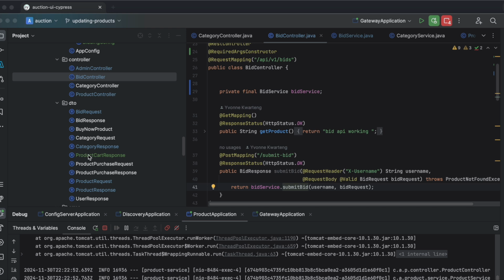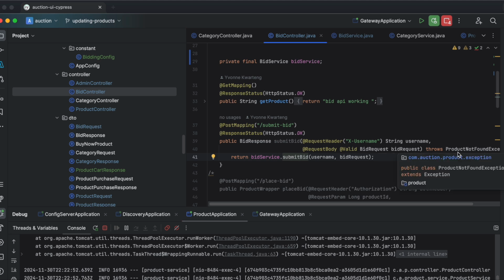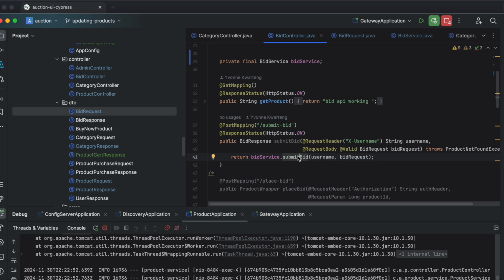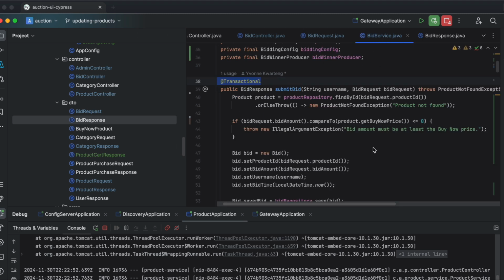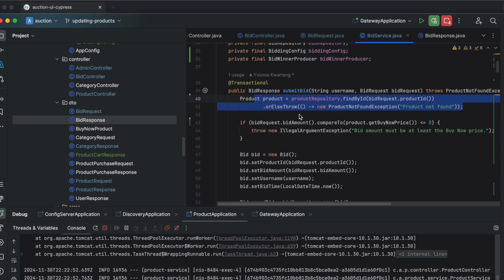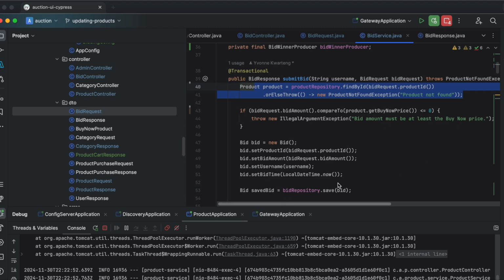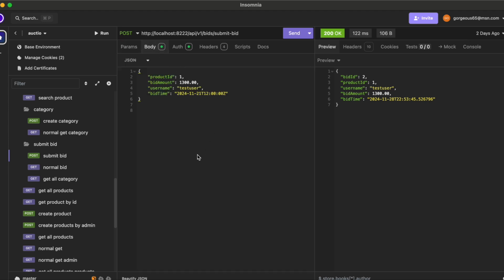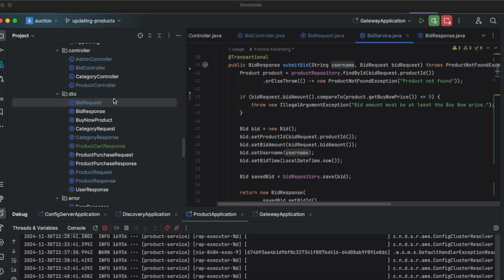Scalable Auction Platform | Exploring the Bid Controller in the Product Service - Part 17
In Part 17 of our series, we dive into the Bid Controller within the Product Service, which is central to handling bids on auction items. This video focuses on the logic and endpoints that facilitate placing, viewing, and managing bids for products in the auction platform.

What’s Covered in This Video (Part 17):

Bid Controller Overview: Understanding its role in the Product Service.
REST Endpoints: Detailed look at endpoints for placing and retrieving bids.
Service Layer Logic: How business logic for bids is managed and validated.
Database Interactions: How bid data is persisted and linked to products.

Technologies Discussed:

Spring Boot
JPA for bid persistence
REST APIs

This video explores the bidding functionality, a key component of the auction platform, showcasing its implementation and integration within the product service.